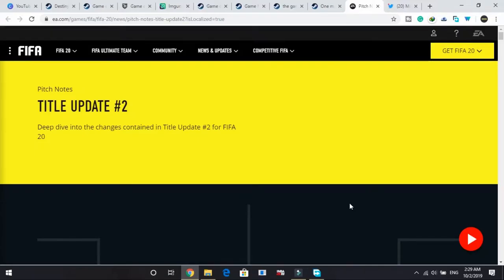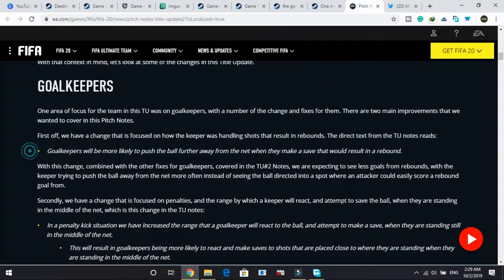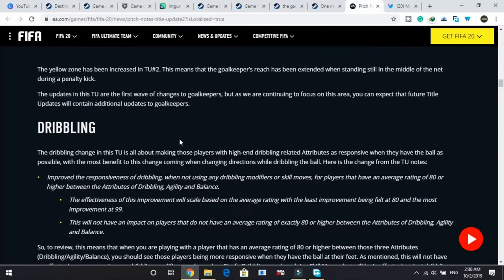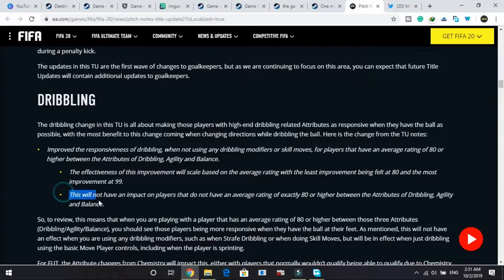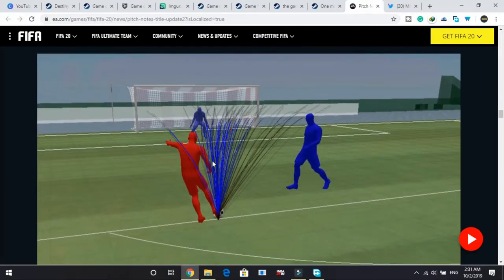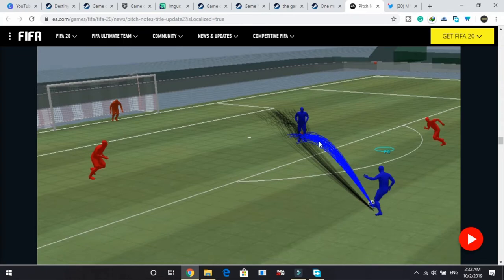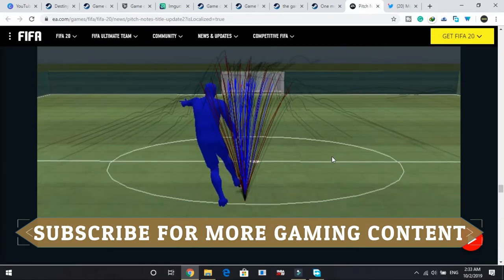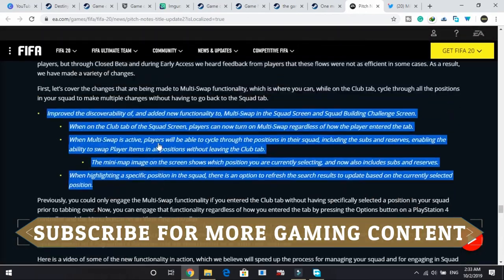FIFA 20 Title Update 2 Patch Notes EXPLAINED! Watch Now. Update 2 RELEASED!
FIFA 20 UPDATE 2 ALL CHANGES EXPLAINED